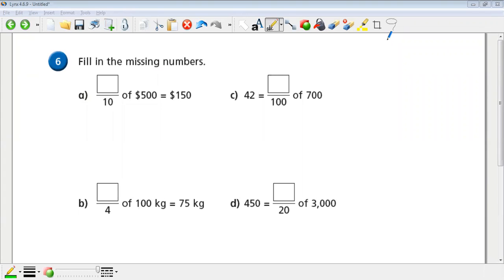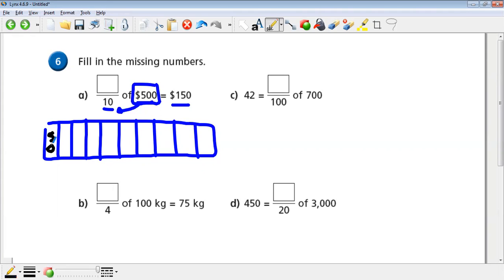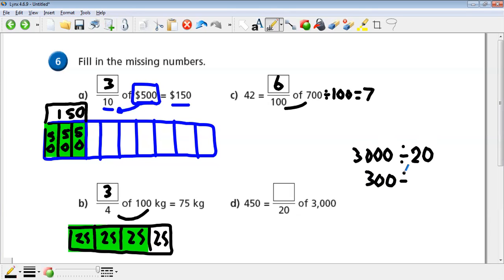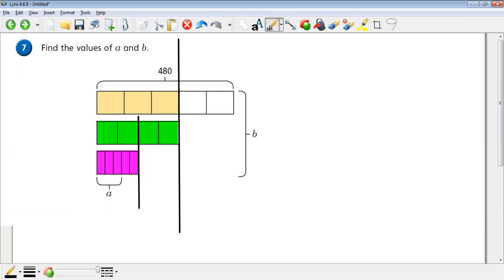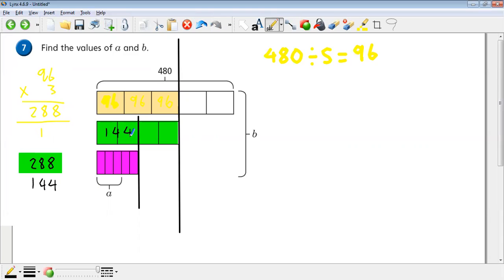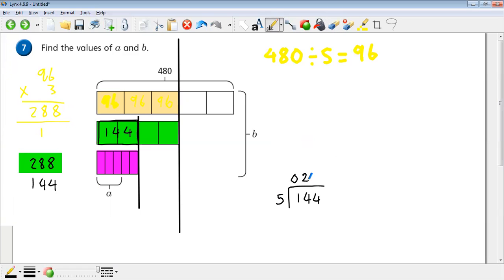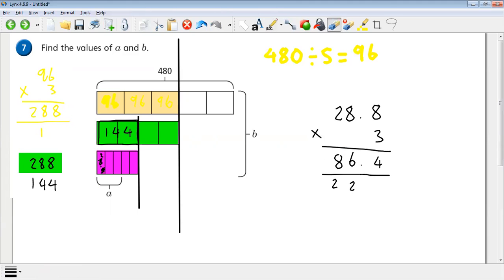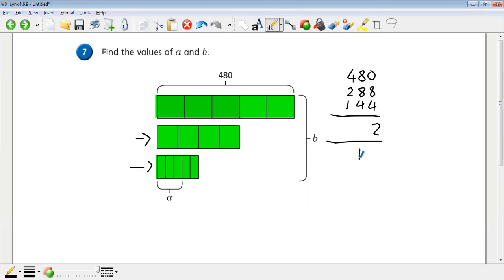Oaks 25th Jan Q6 7